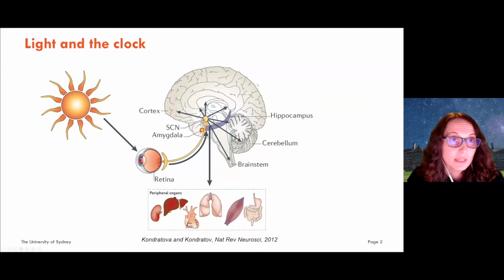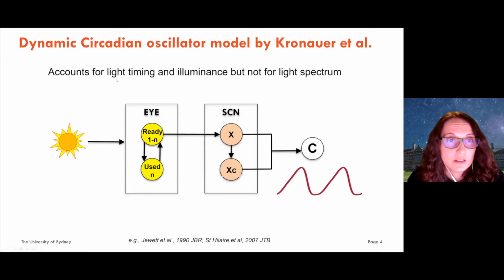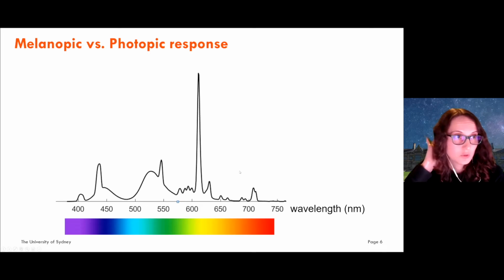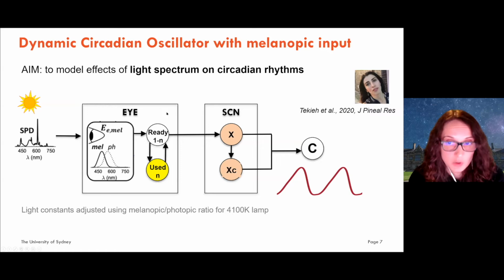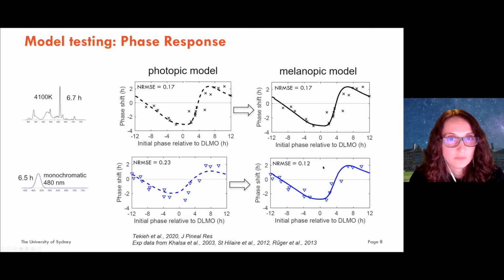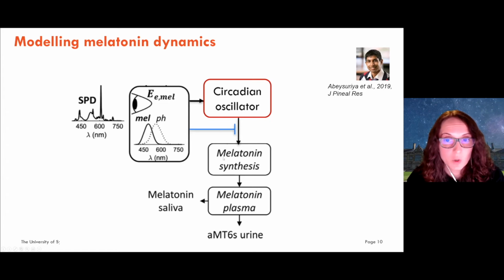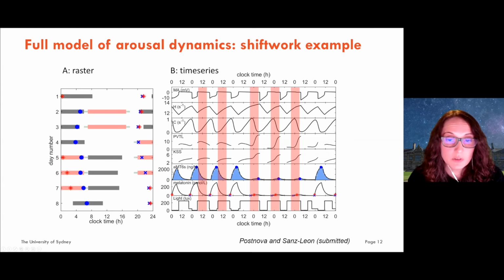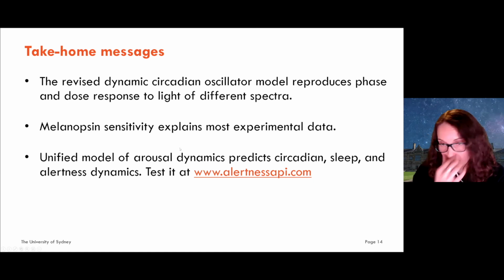Dr Svetlana Postnova (University of Sydney)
'Modelling effects of light on the circadian system: timing, irradiance, and spectrum'